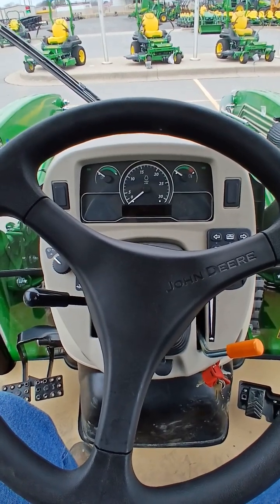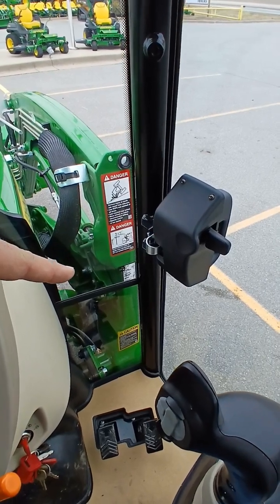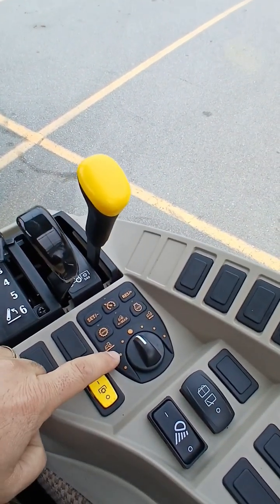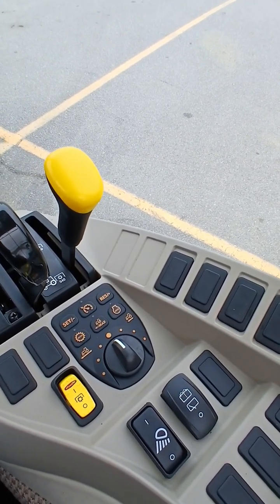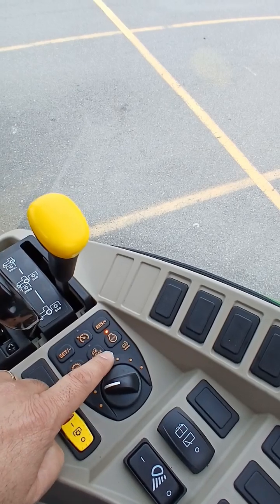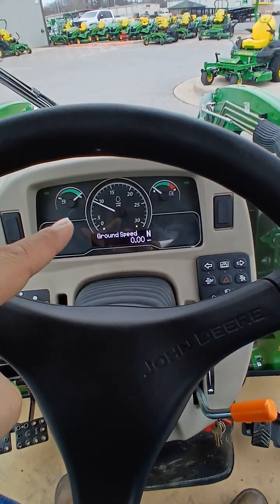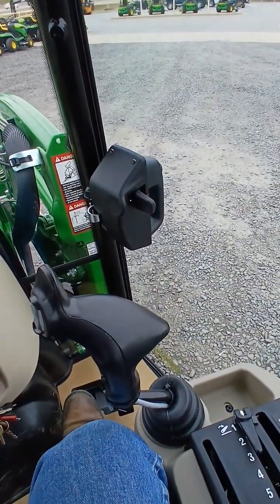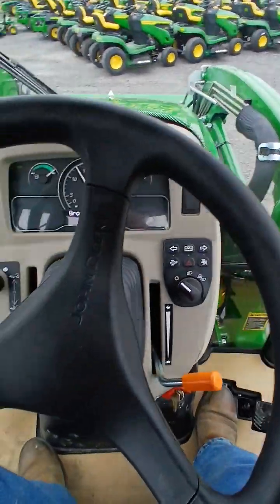John Deere 3R cab and hydro transmission features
3039R is similar to 3033R and 3046R cab tractors. Hydrostatic transmission features such as Motion Match, Load Match, and other features.